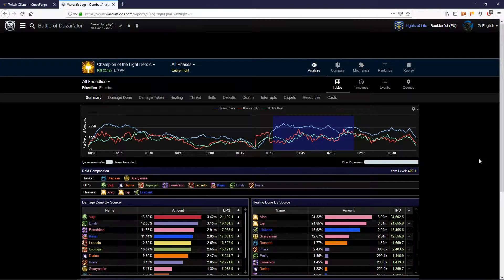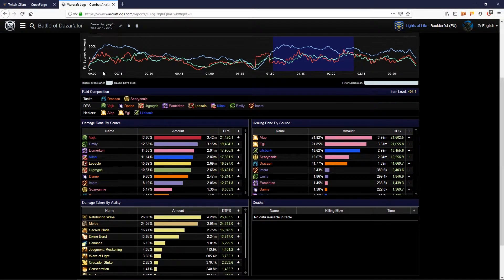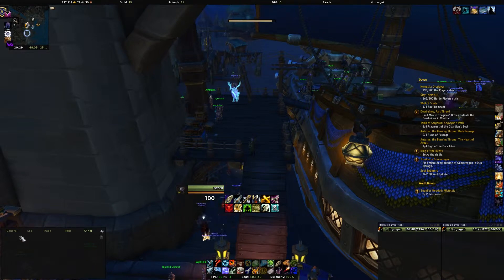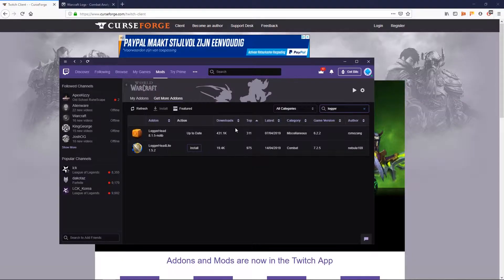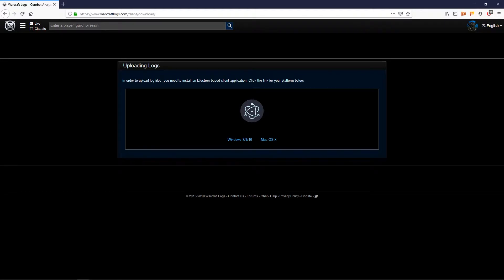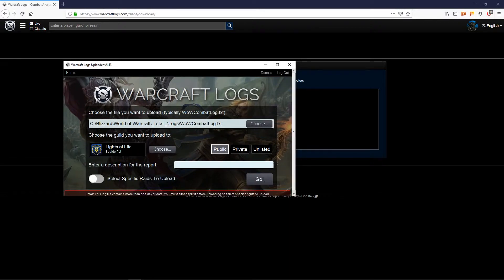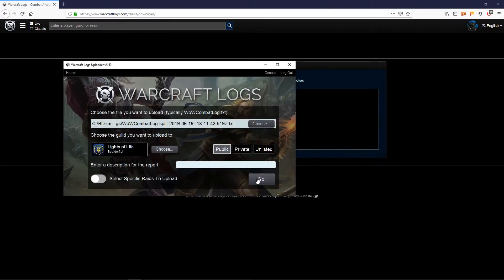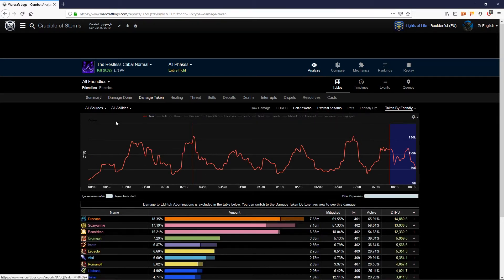Combat Logs - How to record and upload in World of Warcraft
When applying to a more serious raiding guild, or trying to figure out how to improve your performance, Combat Logs really come in handy to check every detail of your playstyle, if you're doing something wrong, and where you can do better.

With Azshara's Eternal Palace raid opening soon, seems like a good time to show you how to record and upload your combat logs in the easiest way possible!